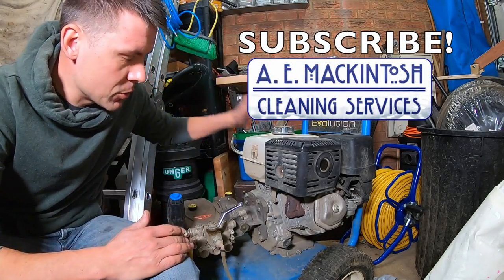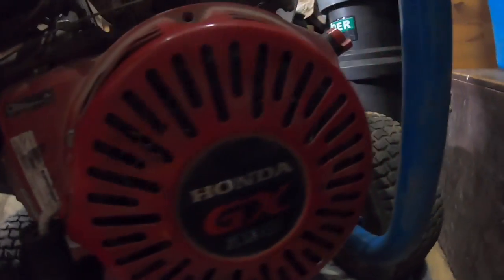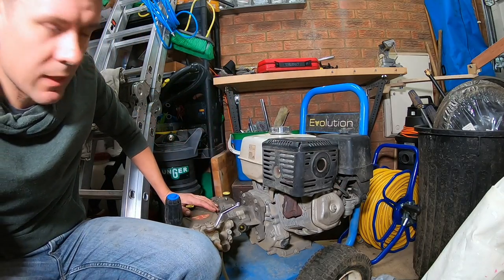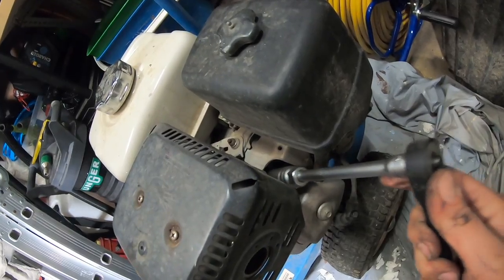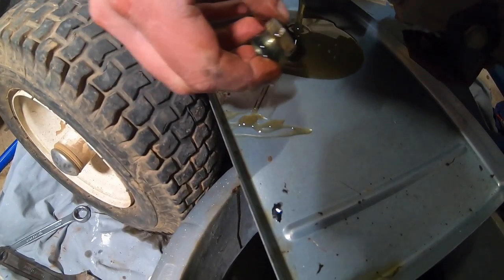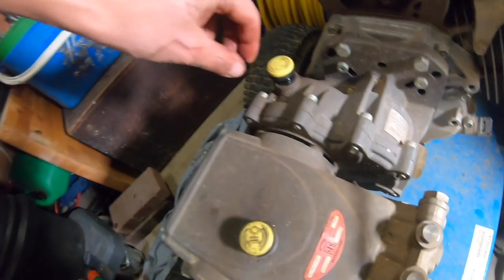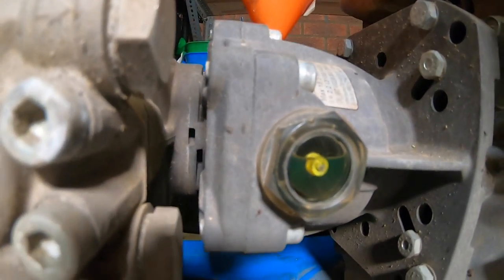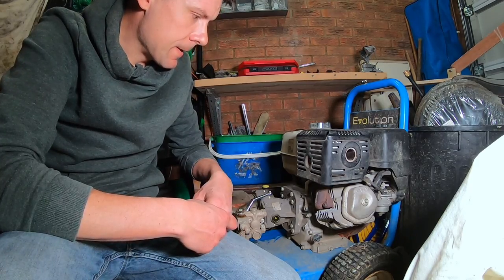How To Service Your Pressure Washer - Honda GX390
This video is about How To Service Your Pressure Washer - Honda GX390